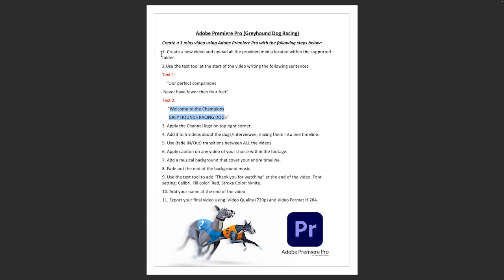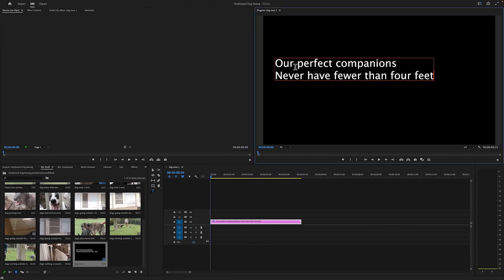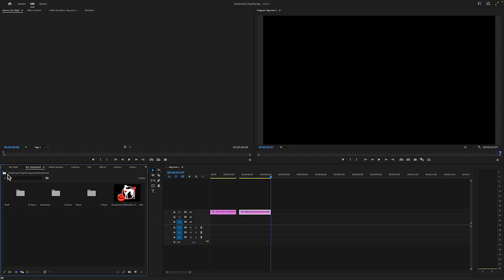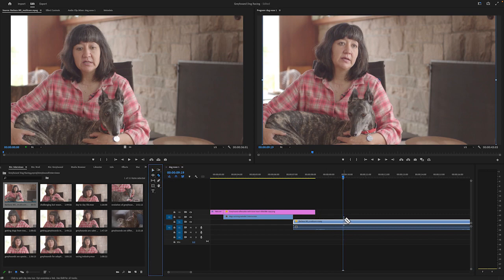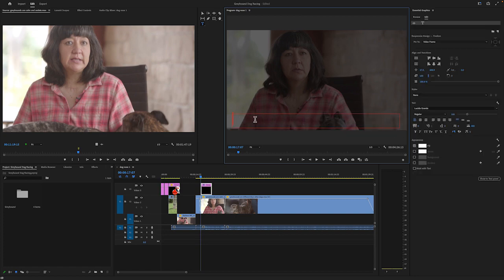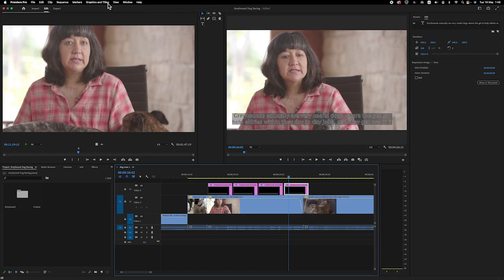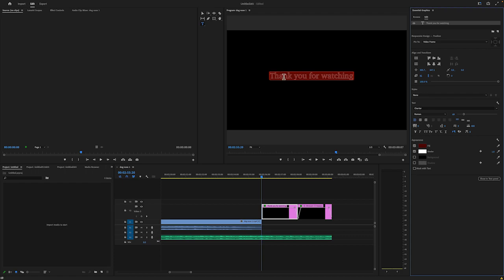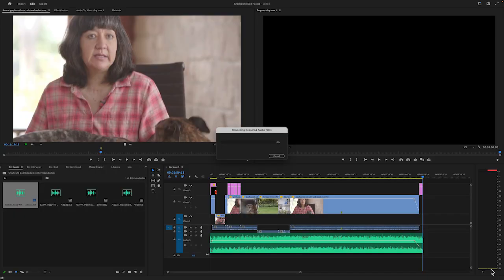Final Practical Revision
Final Practical Project